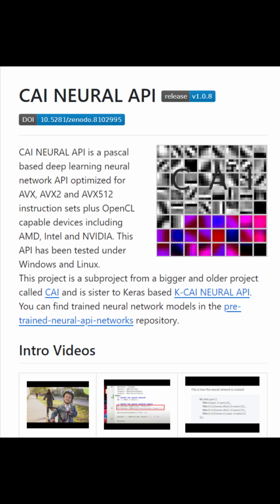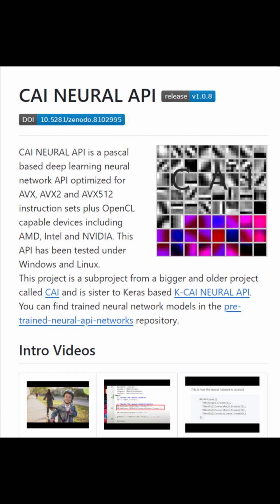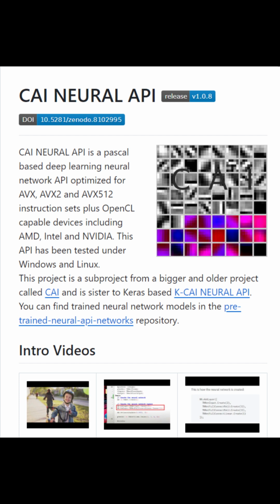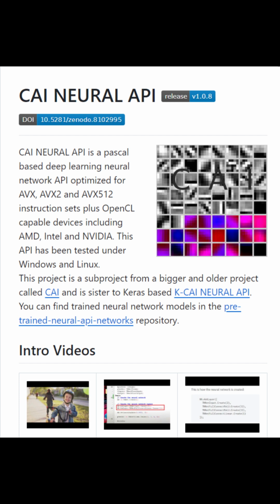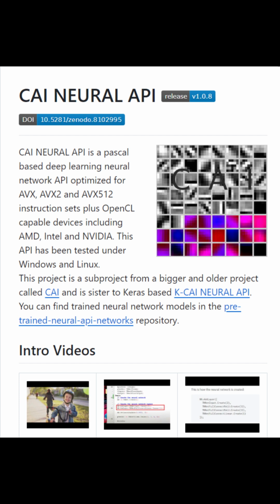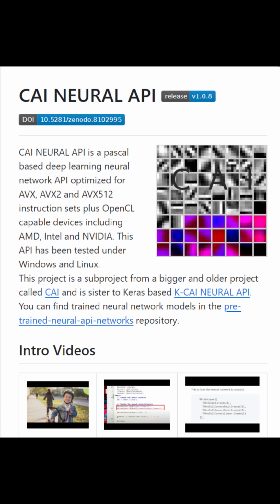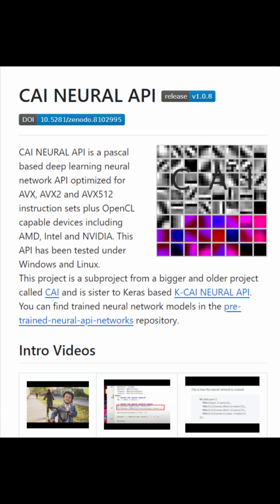How to code Neural Networks - NotebookLM made Part 2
Why Pascal?
The Pascal computer language is easy to learn. Pascal allows developers to make a readable and understandable source code.
You'll be able to make super-fast native code and at the same time have a readable code.
This API can outperform some major APIs in some architectures.

The CAI NEURAL API is a pascal based deep learning neural network API optimized for AVX, AVX2 and AVX512 instruction sets plus OpenCL capable devices including AMD, Intel and NVIDIA. This API has been tested under Windows and Linux.
This project is a subproject from a bigger and older project called CAI and is sister to Keras based K-CAI NEURAL API. You can find trained neural network models in the pre-trained-neural-api-networks repository.